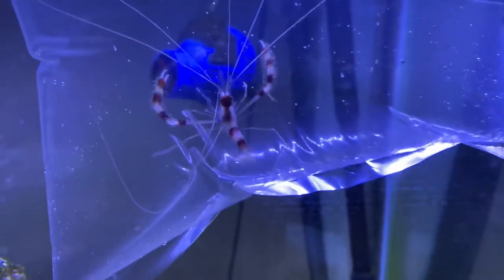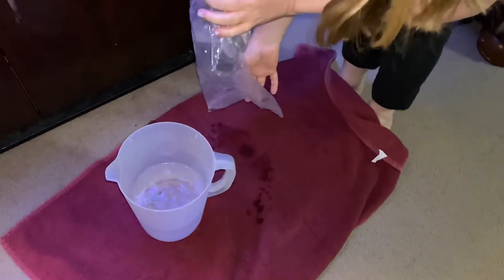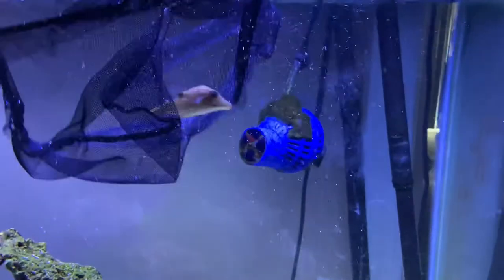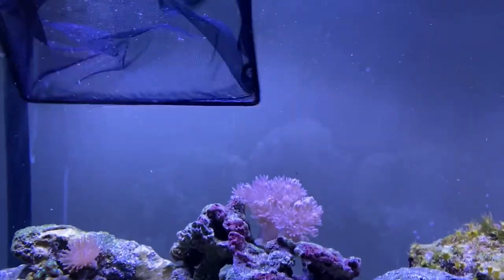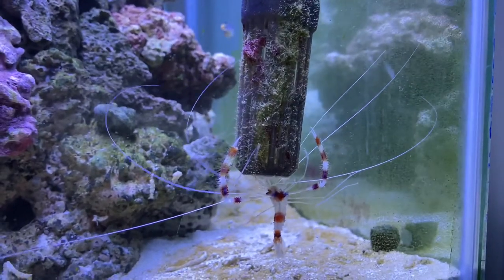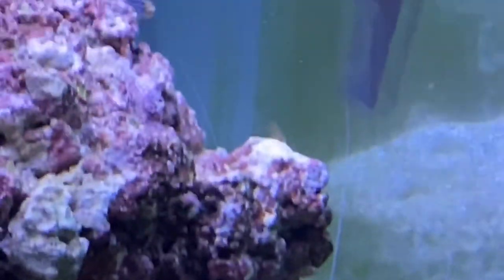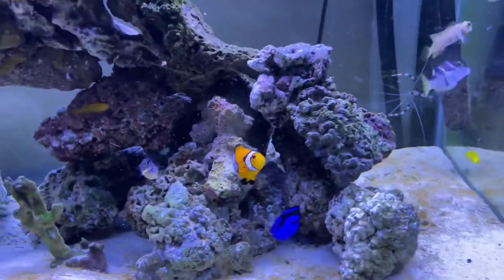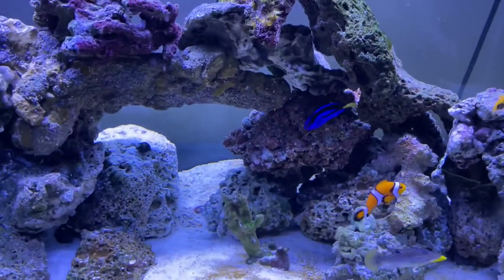Releasing my new Blue dot puffer, Lemon wrasse, and coral banded shrimp.